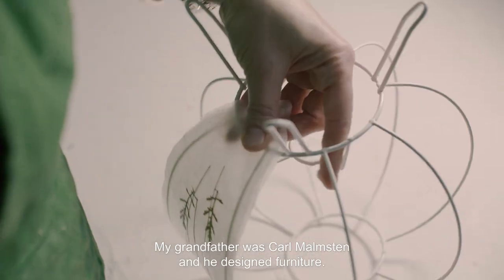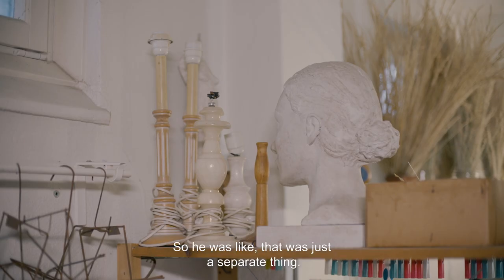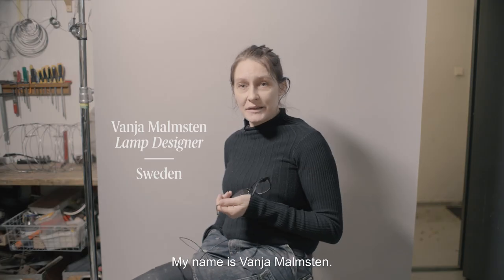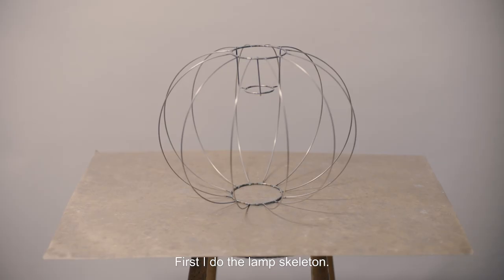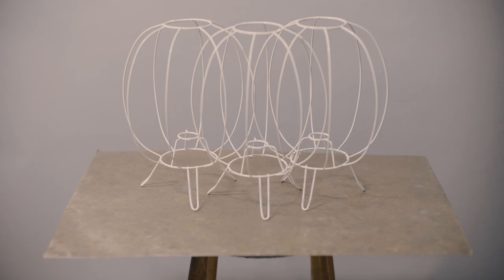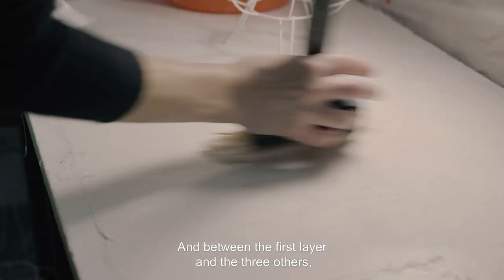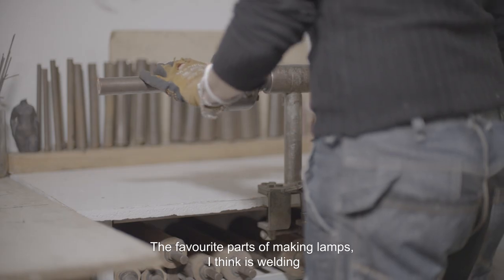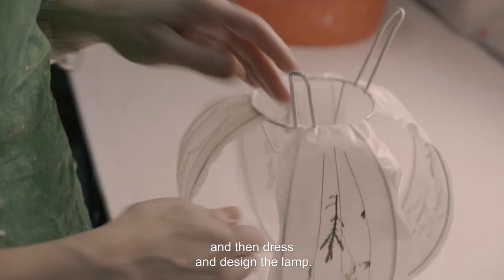Vanja Sorbon Malmsten's lampshades are giving us a new leaf on light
These signature lampshades are a beautiful show of delicate and sustainable craftsmanship

Artisanal furniture design runs in Vanja Sorbon Malmsten's blood. The granddaughter of Carl Malmsten, she grew up spending her free time in the renowned furniture designer's basement workshop. “We were always very close friends,” she says. “He was an extraordinary man.” Sorbon Malmsten joined her grandfather full-time in his atelier in 2008, taking over the creation of the family's signature lampshades. “It was actually Siv, my grandma, who started making them at the end of the 1950s,” she says.

Video by: Emir Eralp & Margarita Sheremet

MB01ACRLTUJEZBQ